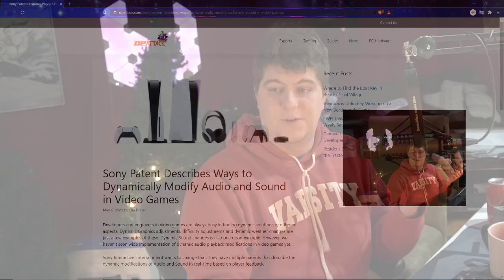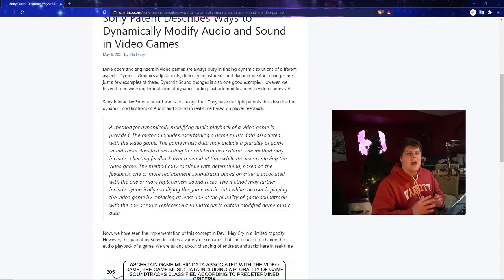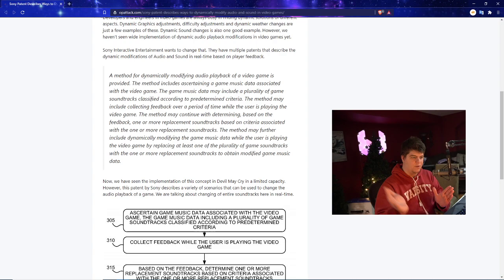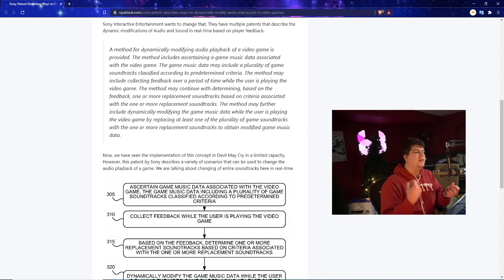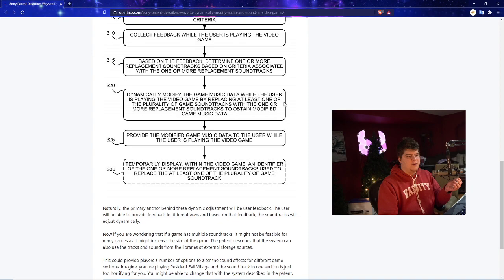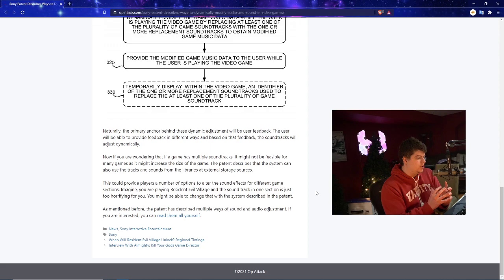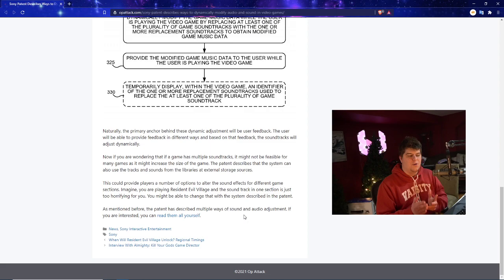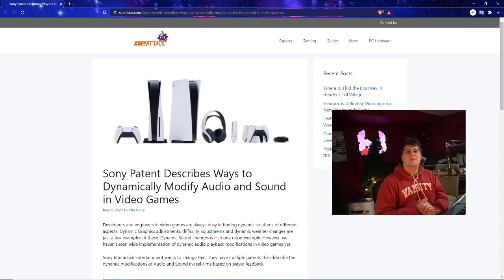SONY JUST LEAKED SOME NEW PLAYSTATION 5 UPDATES IN PATENTS!? PS5 NEWS AND INFO! BRAND NEW STUFF!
PS5 AMAZON | TWITCH STREAM | twitter

0:00 Intro
1:22 NEW SONY PATENTS FOR THE PS5!
3:35 ACTUAL PATENT INFO ITSELF FOR THE PS5
7:00 SOME OF THE COOLEST THINGS OF THIS!

Walmart: PS5 | PS5 Digital Edition (get stock notifications)
GameStop: PS5 | PS5 Digital Edition
Target: PS5 | PS5 Digital Edition
Sony: PS5 | PS5 Digital Edition
Newegg: PS5 | PS5 Digital Edition (auto notify available)